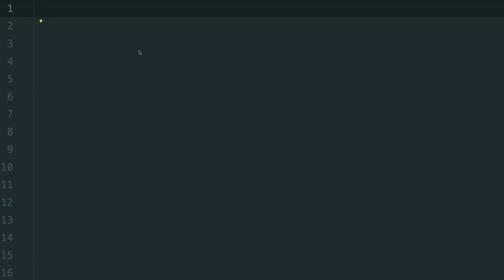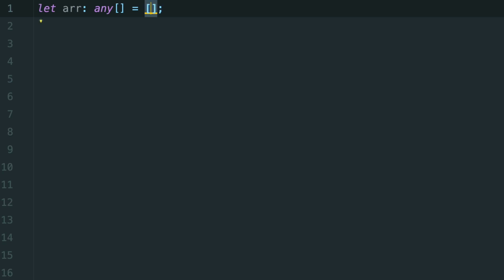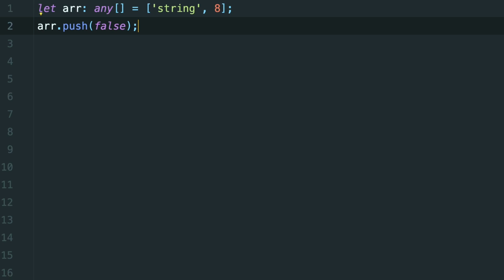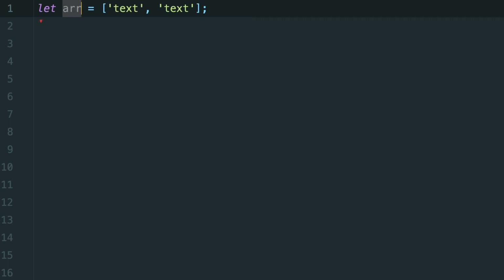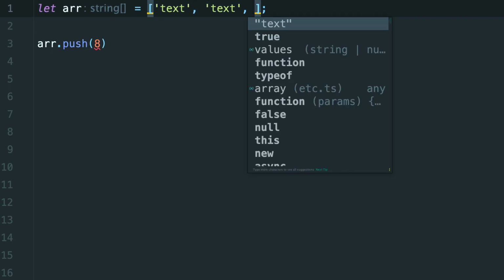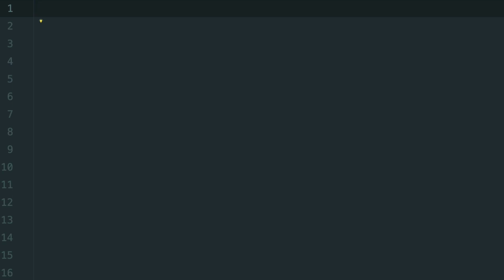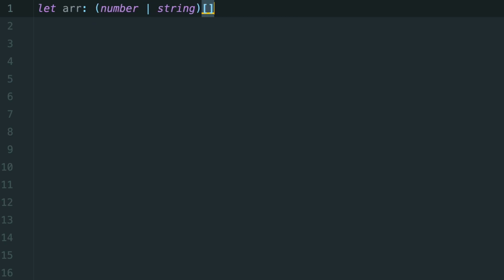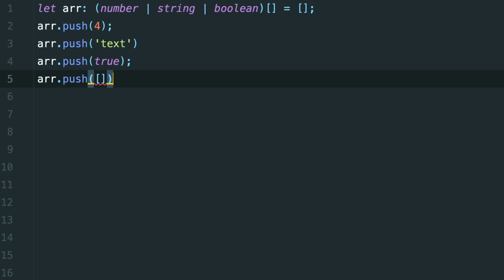TypeScript Array Types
Arrays are fundamental building blocks in programming. But in TypeScript, you can take them to the next level with type safety! This video dives deep into TypeScript array types:

Declaring arrays of specific types (strings, numbers)
Working with mixed-type arrays (using any or union types)